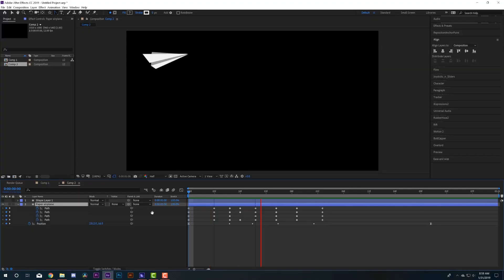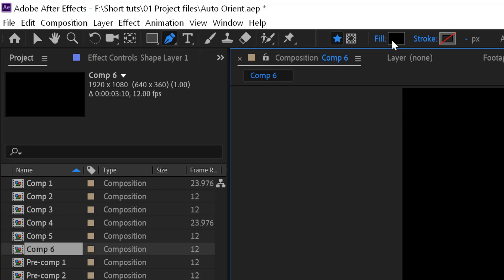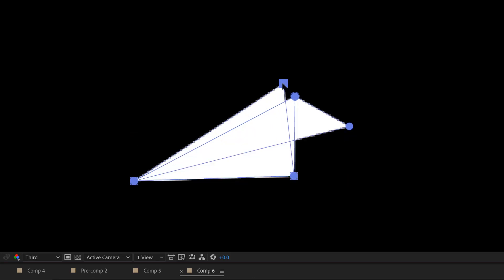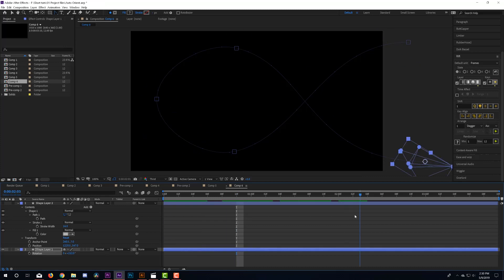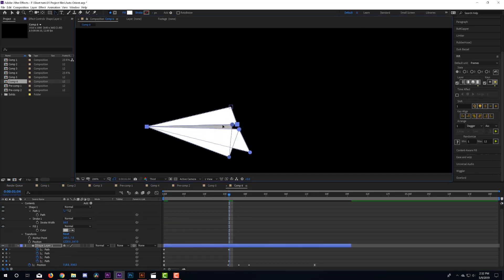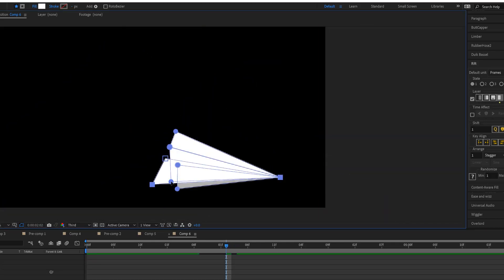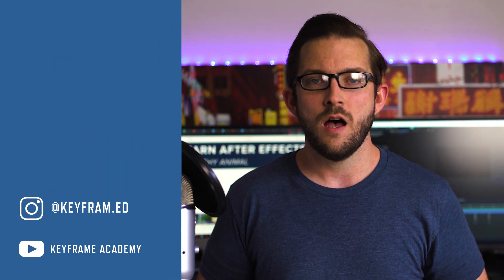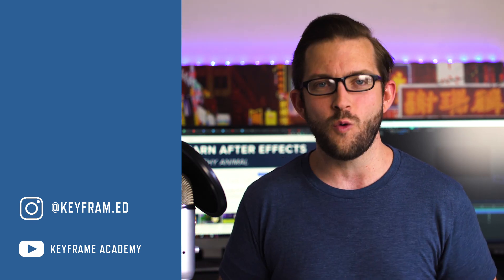2.5D Animation Using Shape Layers (After Effects Tutorial)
So I've had a bunch of people reach out to me about how I have done some animations that appear to be 3D, but they are in fact just shape layers where I have animated the path of the shape layer to make it appear as though it is 3D.

In this tutorial, I go over my process for creating this paper airplane to make it look 3D. This does take a little bit of know-how on how things should look when moving through 3D space and takes some practice to get good at. (I'm still learning)

I hope this was helpful! I try to publish new tutorials every week.

Like my music? I use soundstripe.com! It's incredibly affordable and it has lots of good music to pick from. Here is a link for the songs I use

You can see what my current projects are on my Instagram